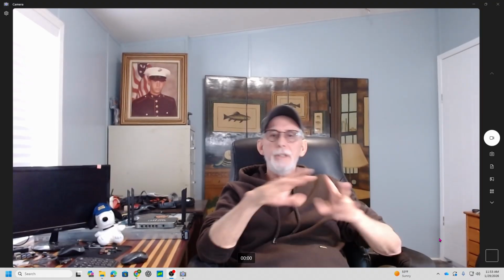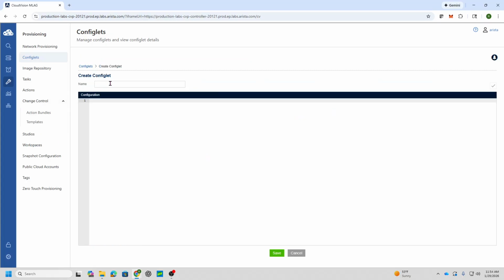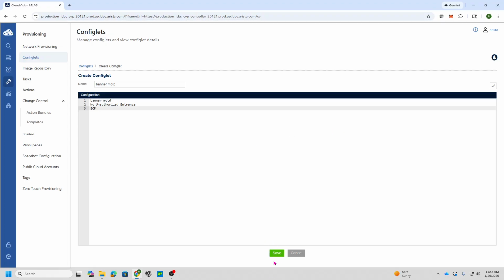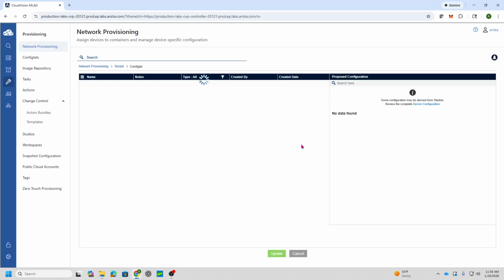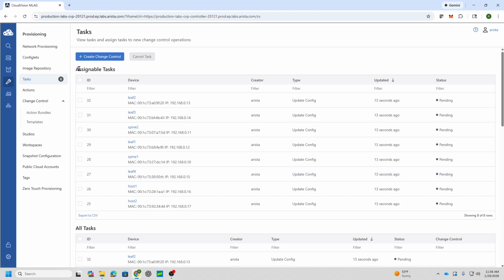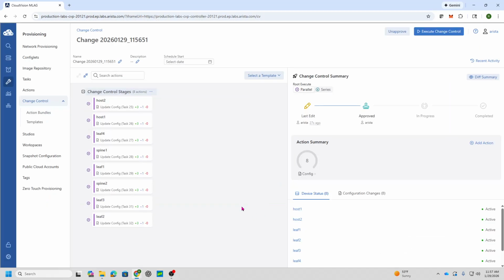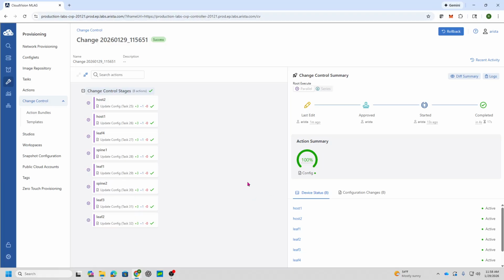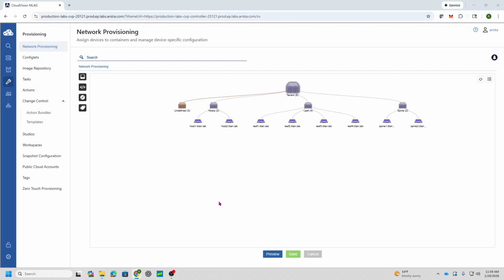SDN Config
Welcome to The Cyberknot — Practical IT

This channel is dedicated to helping tech learners, support professionals, and aspiring sysadmins level up their troubleshooting skills by mastering the tools that matter most: the command line and real-world problem solving. Whether you’re working with Windows, Linux, or networking systems, you’ll find clear, practical guides that walk you through diagnosing issues and fixing them step by step.

What you’ll find here:
• Command-line troubleshooting walkthroughs
• Step-by-step diagnostics for real IT problems
• Tips for IT support, sysadmin basics, and certification prep
• Practical examples you can use on the job

From understanding essential commands to developing confidence solving problems from the terminal, this channel turns confusion into clarity.